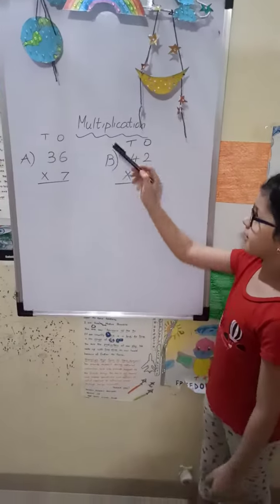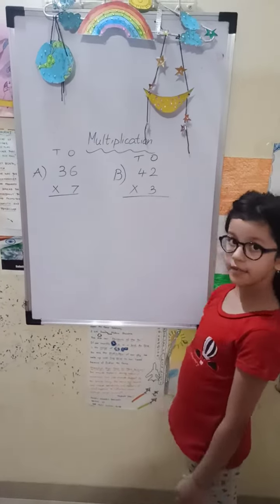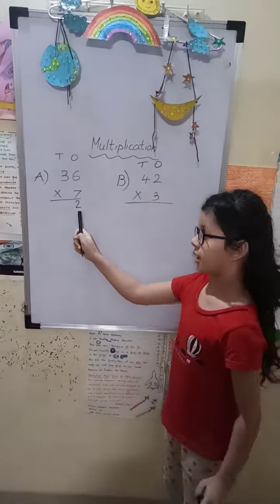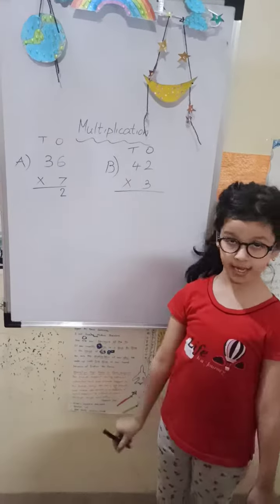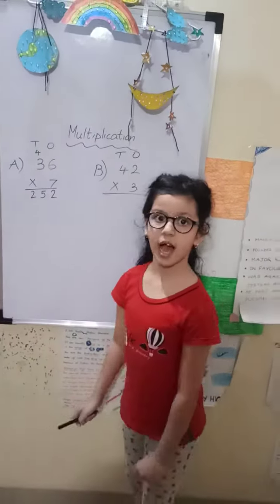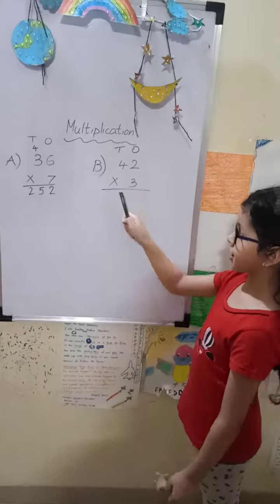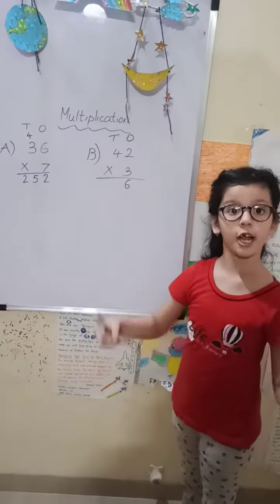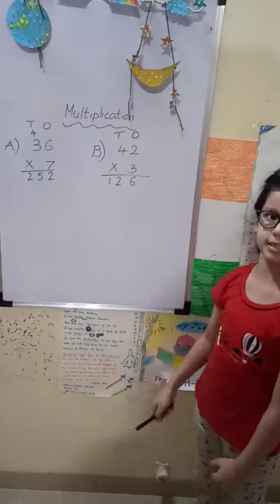Multiplication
Multiplication of two digit number with one digit number